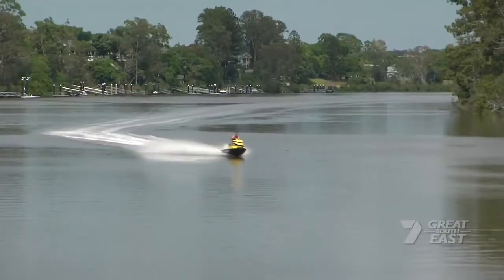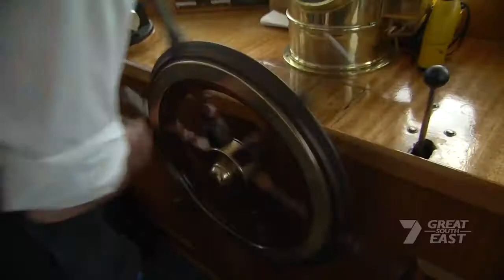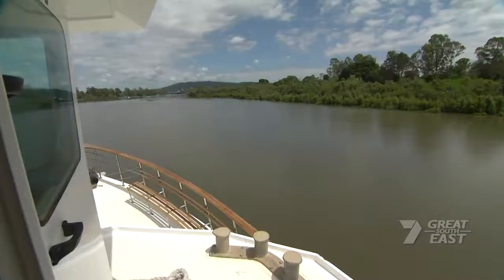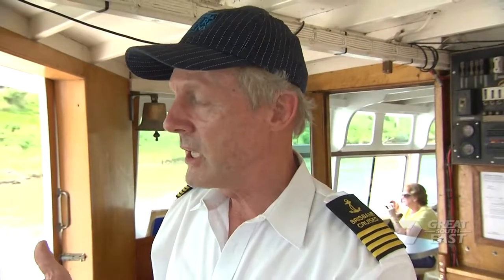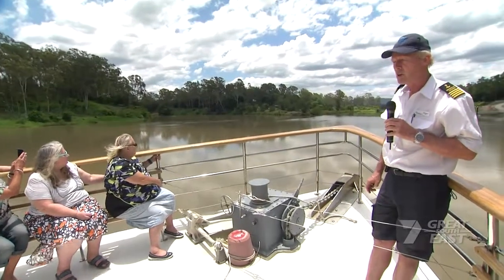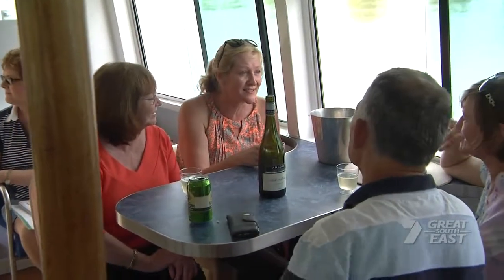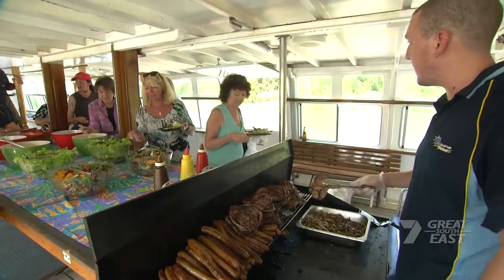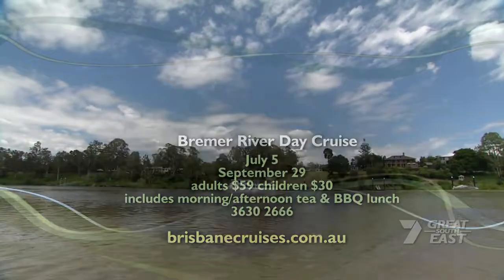Bremer River Cruise Great South East Jan 2016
Lady Brisbane taking our regular day cruise to the junction of the Bremer River.